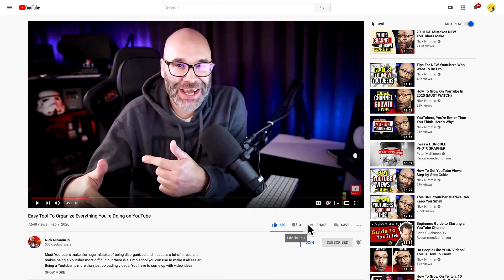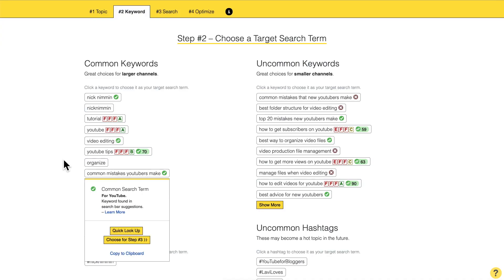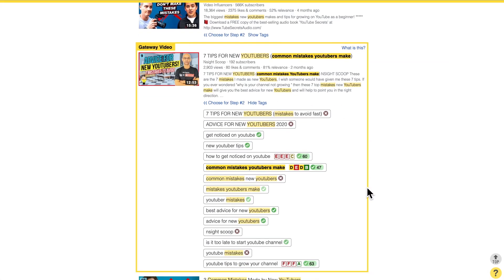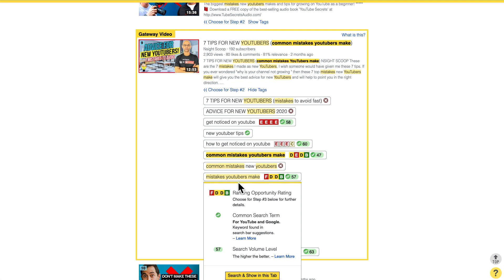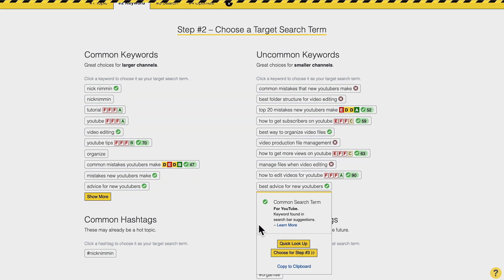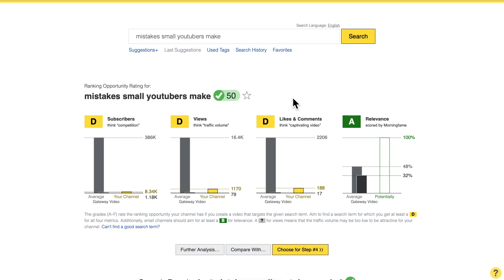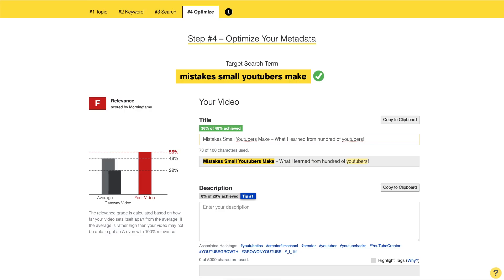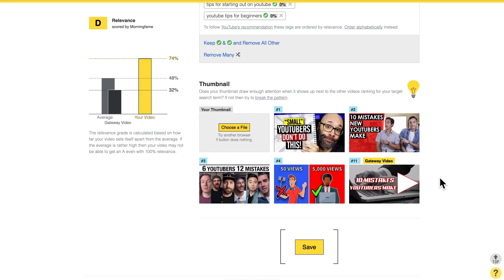YouTube SEO Tips – New approach WITH TAGS to try in 2020!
Let me share several YouTube SEO tips alongside a special style of doing keyword research – starting with tags that similar videos used. Rather than being set on a particular video topic, you’ll see that this process allows you to discover ranking opportunities that you didn’t think of before. And that is particularly useful for small channels for which most search terms are too competitive.

Cheers, Nico